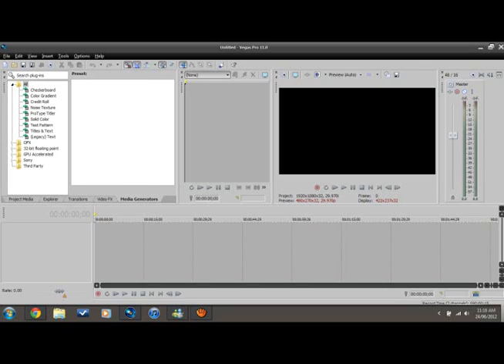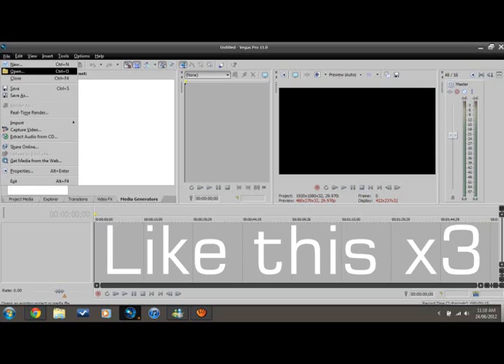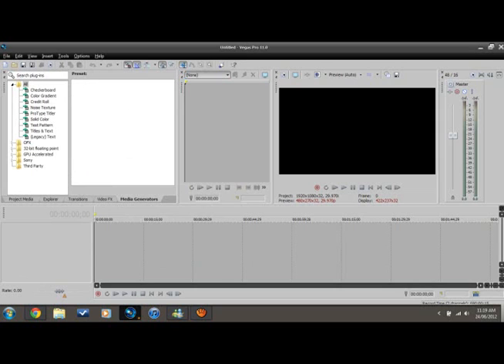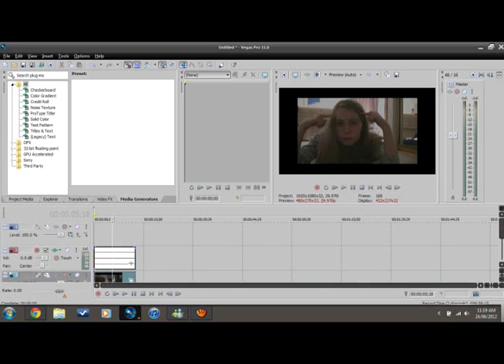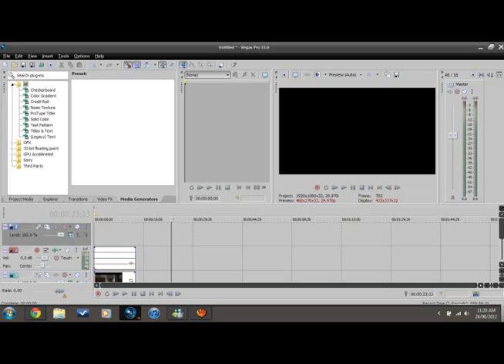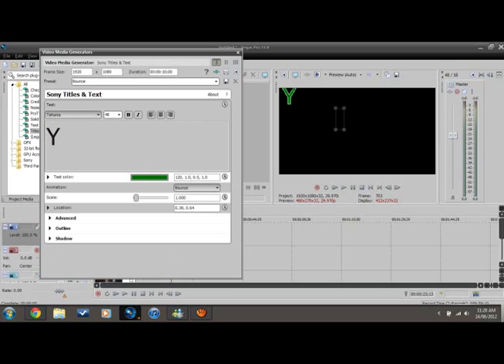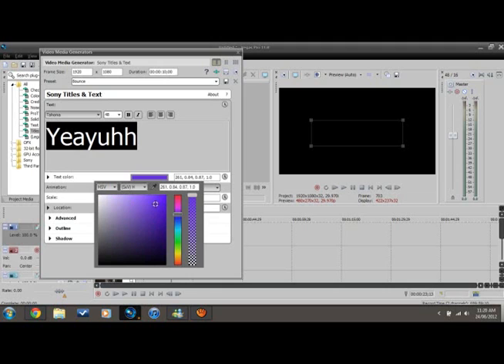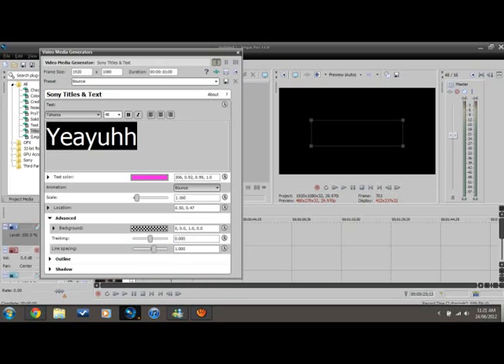How to add text on Sony Vegas